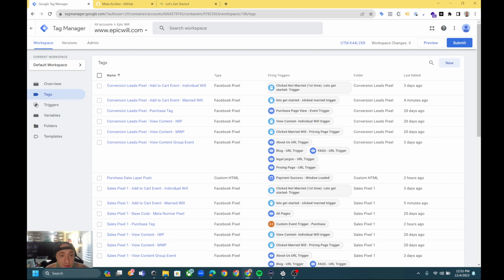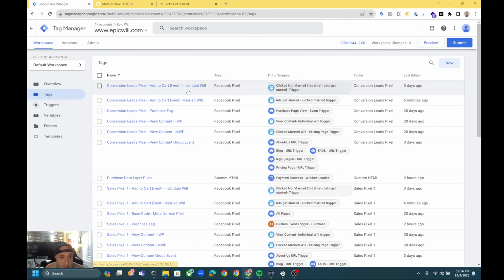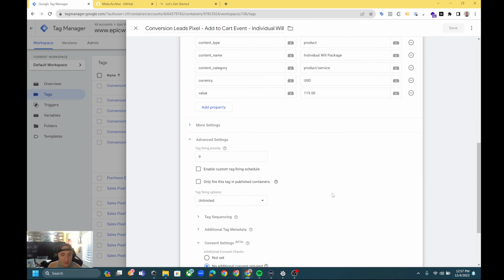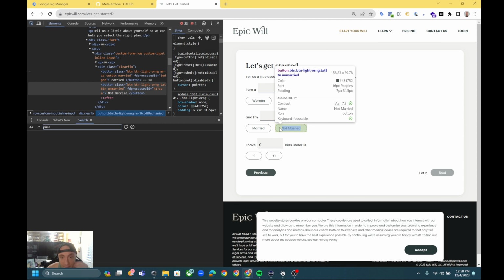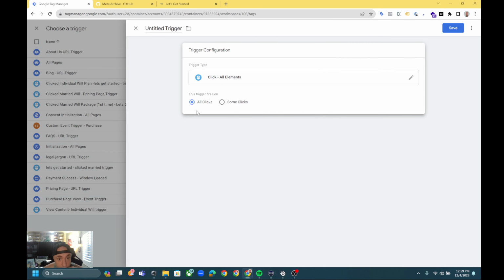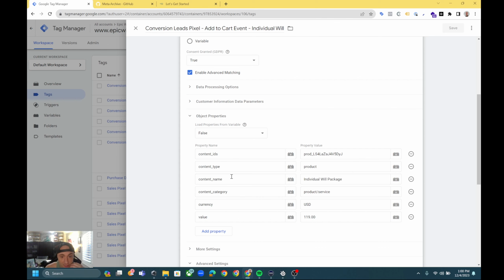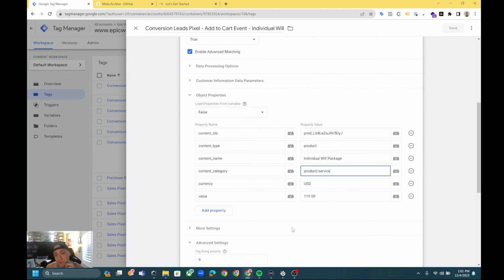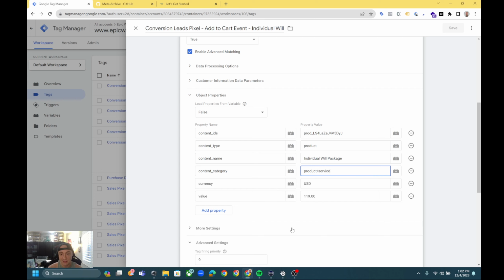Mastering Meta Pixel: Add-to-Cart Events via Google Tag Manager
🚀 **Welcome to the Ultimate Guide on Integrating Add-to-Cart Events for Meta (Facebook) Pixel Using Google Tag Manager!** 🚀

Are you looking to supercharge your eCommerce site with powerful tracking and data collection? Look no further! This step-by-step tutorial will guide you through creating a custom add-to-cart event for the Meta Pixel in Google Tag Manager, complete with custom triggers and object properties. Perfect for marketers, webmasters, and anyone eager to optimize their online store's performance.

- **Google Tag Manager Magic:** Dive into the world of GTM and understand how it interacts with Meta Pixel.
- **Crafting a Custom Trigger:** Learn to create a trigger that fires when users add items to their cart.
- **Object Properties Mastery:** Enhance your tracking with object properties for detailed data.

**📈 Boost Your E-Commerce Efficiency:**
- Improve tracking accuracy for better data analysis.
- Enhance user experience through personalized marketing strategies.
- Make informed decisions based on precise data collection.

**💡 Key Takeaways:**
- Ability to create and implement custom add-to-cart events.

Your support helps us create more valuable content for you.

🌐 **Don’t forget to visit our other social media channels for more insights and updates!**